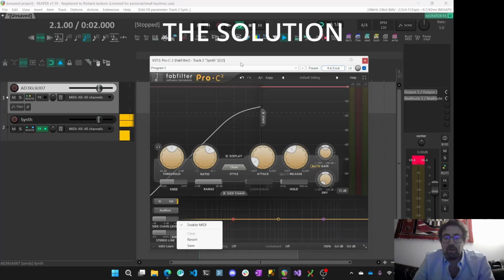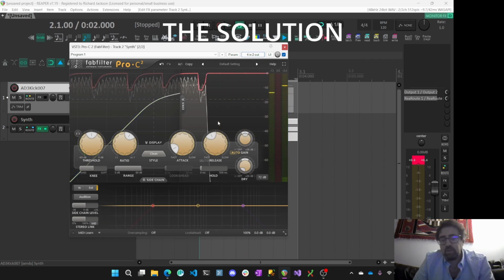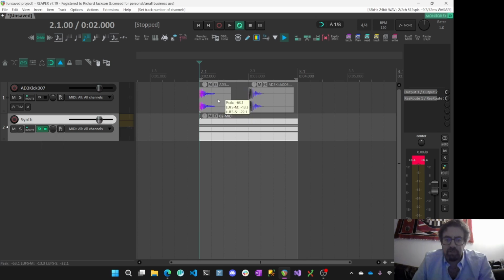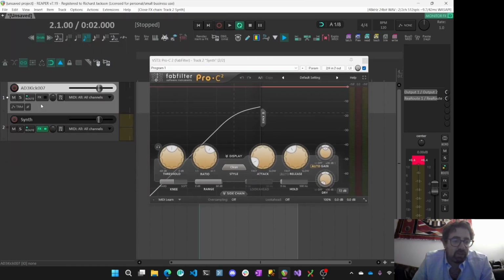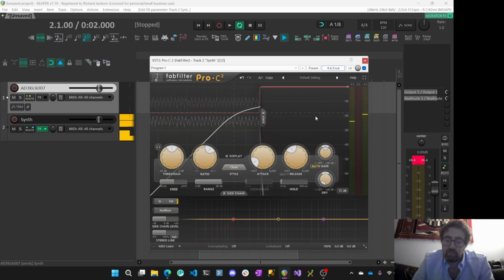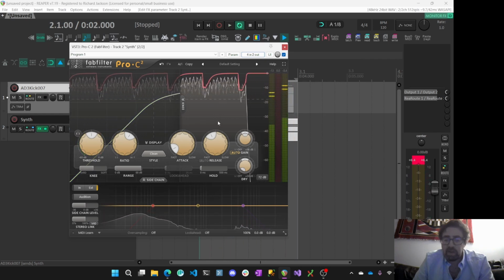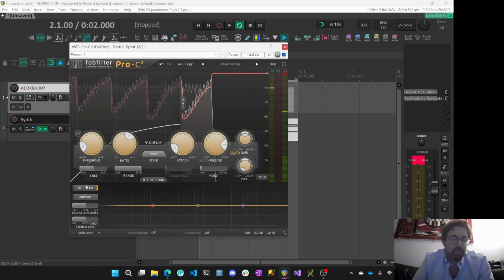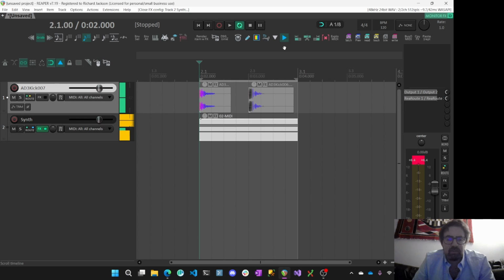Reaper: Sidechain compression using FabFilter Pro-C 2 (External source fix)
I've been having issues with routing Pro-C 2 for sidechain compression in Reaper - and I found the solution in the comment section of a The REAPER Blog video!

Thank you to @emilandersenaudio for providing the fix. Here's a quick video I made for my own reference.

The key fix is the need to disable "Enable MIDI". Funny that.

The REAPER Blog's original video - "How to Sidechain with 3rd party FX in REAPER - Fabfilter Stillwell iZotope"